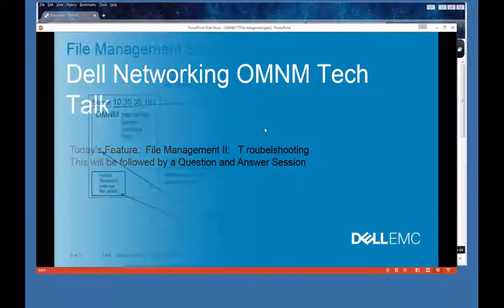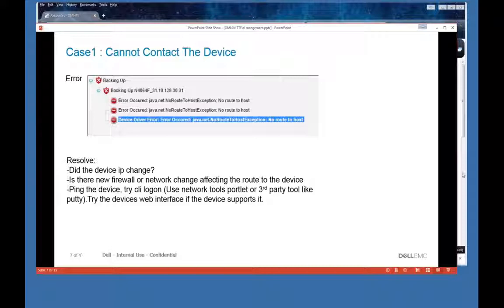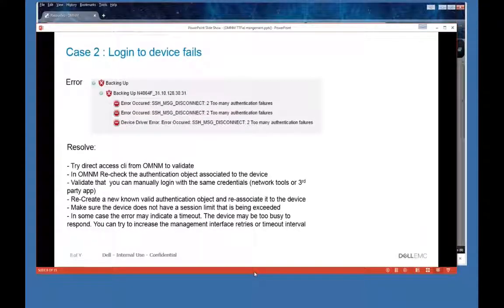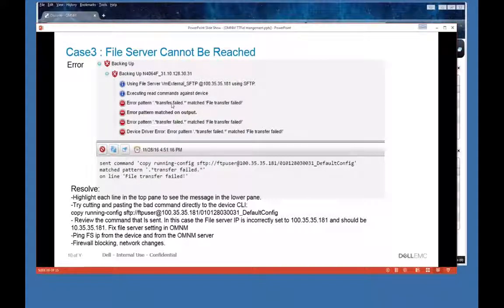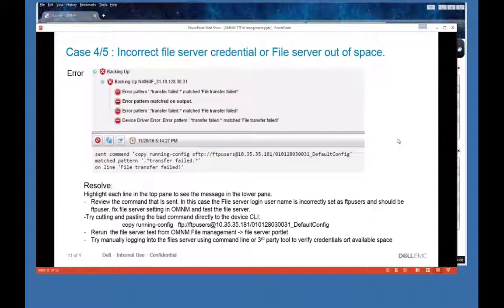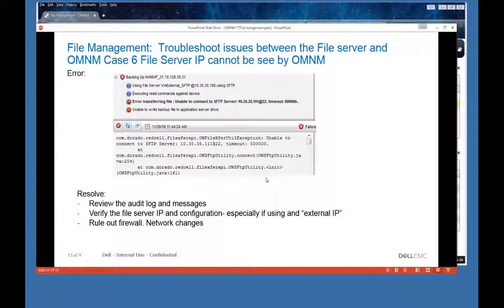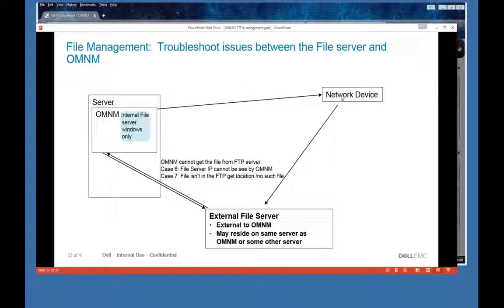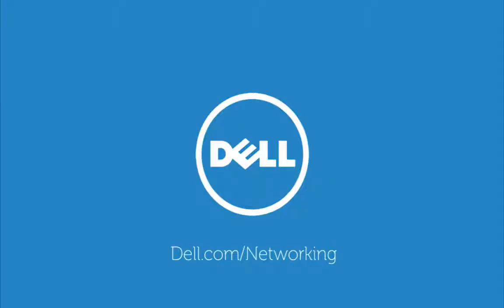Dell EMC OpenManage Network Manager Troubleshooting: File Management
In this Tech Talk, we will discuss troubleshooting File Management issues.